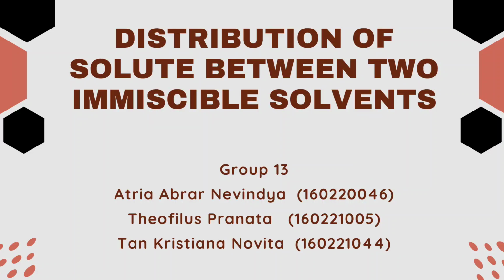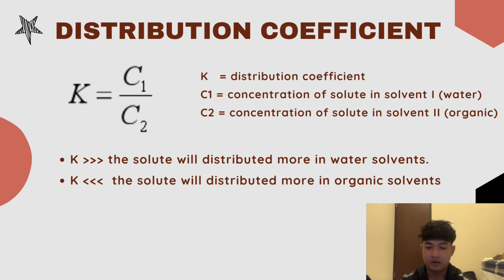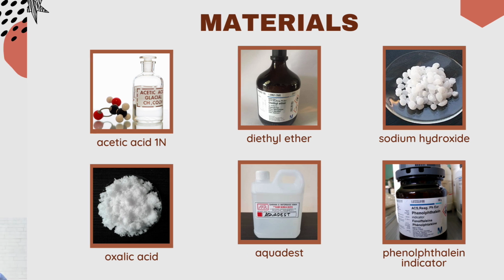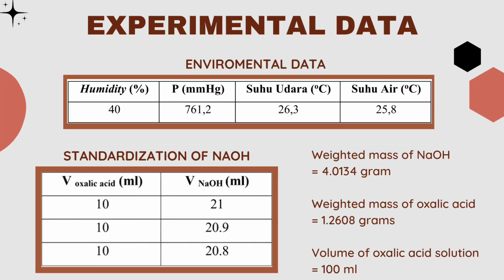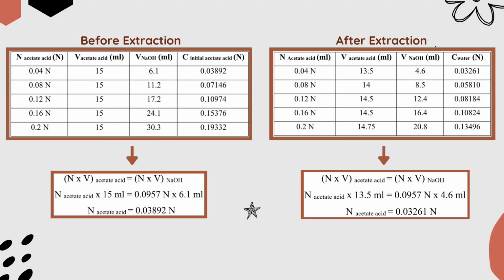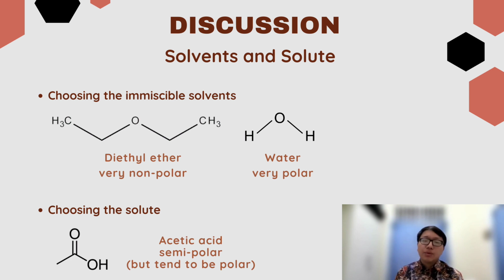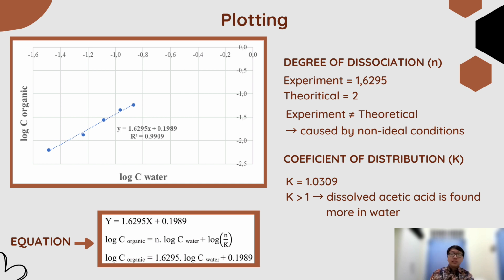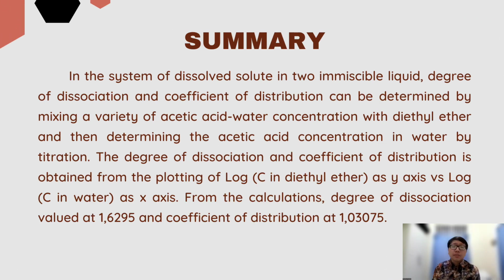UAS PKF_P8_Distribution of Solute Between Two Immiscible Solvents